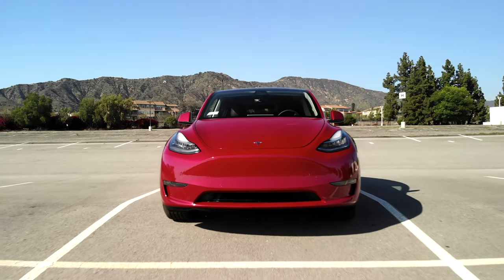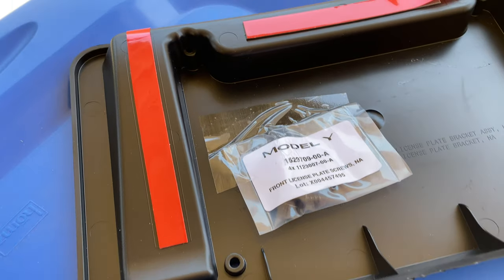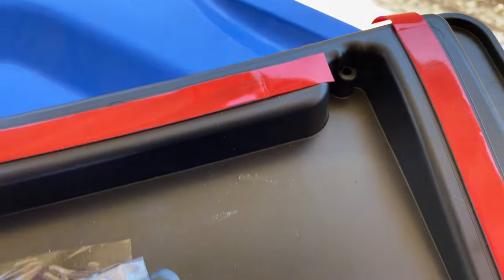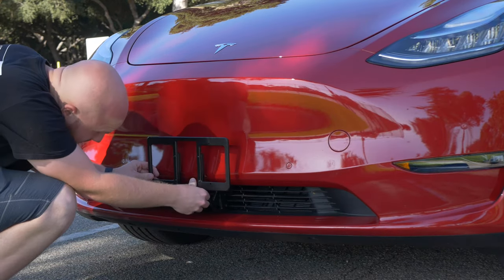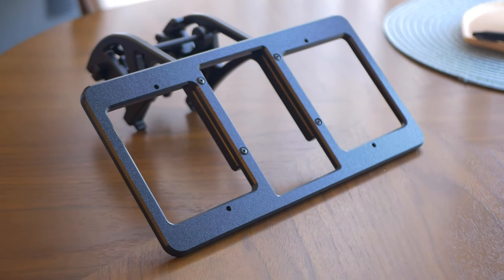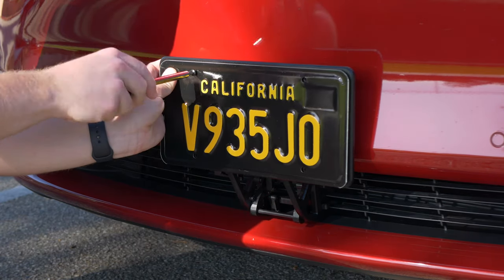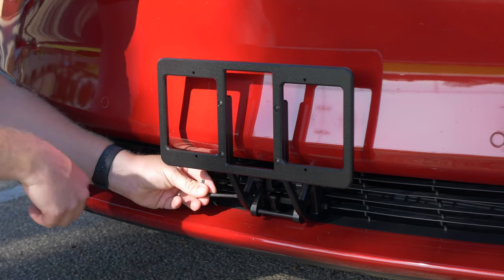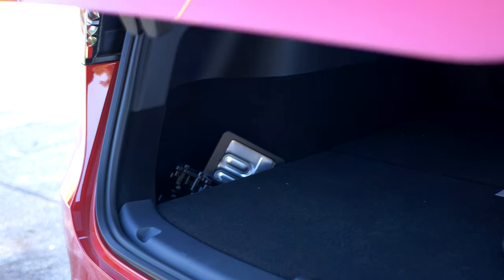Don’t Drill Your Tesla Model Y Bumper! - Quick Bandit Install & Review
Installing & Reviewing the Quick Bandit from 1975 Creations for the Model Y!